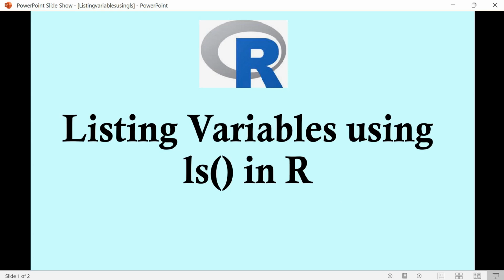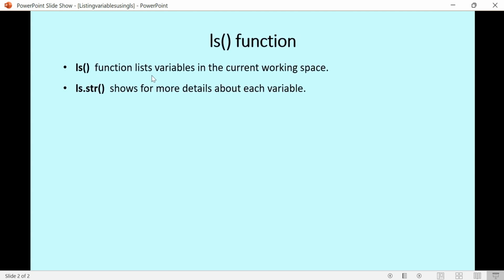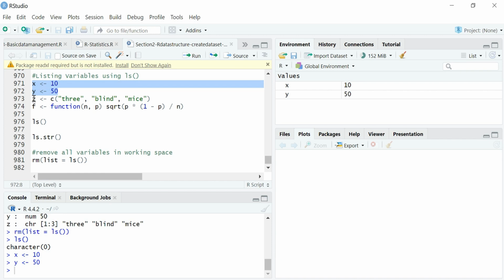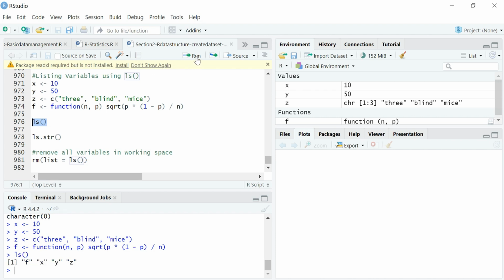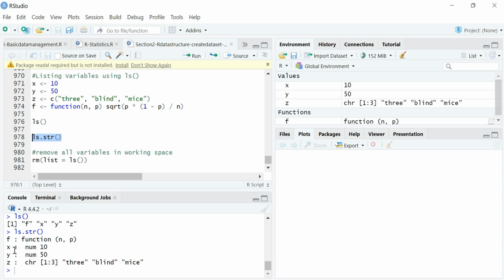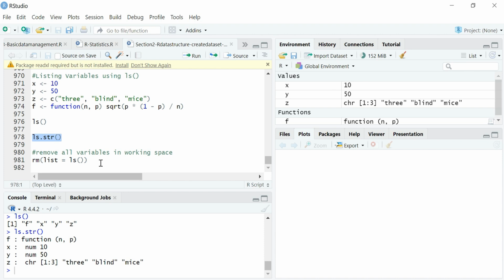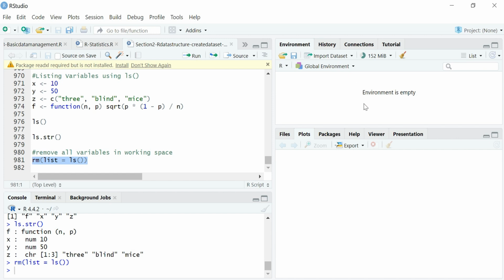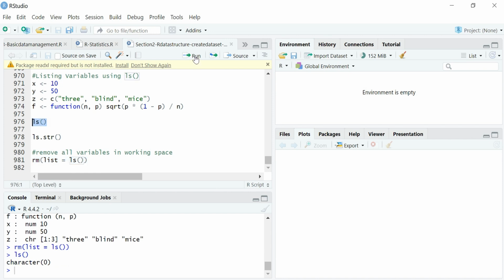R programming tutorial | listing variables using ls() function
ls() function is used to list variables in the working space in R. It can also be used combined with rm() function to remove all variables.